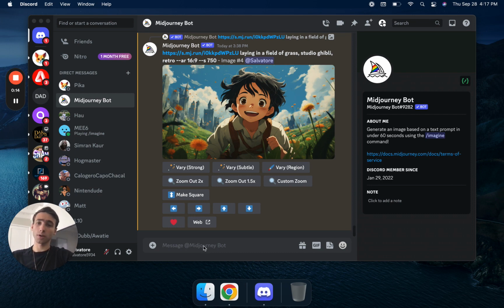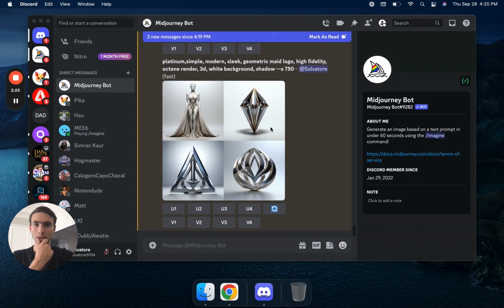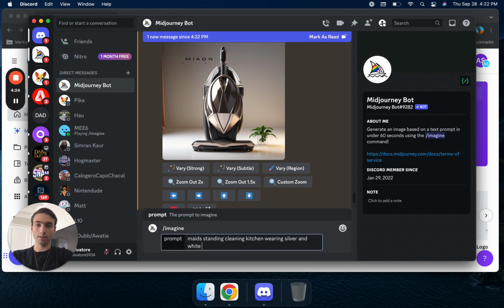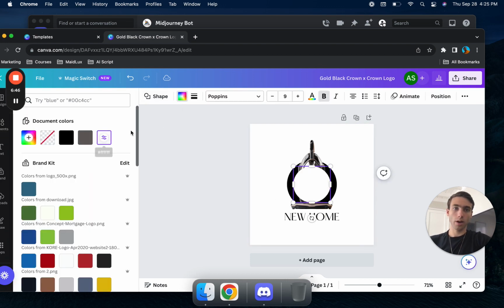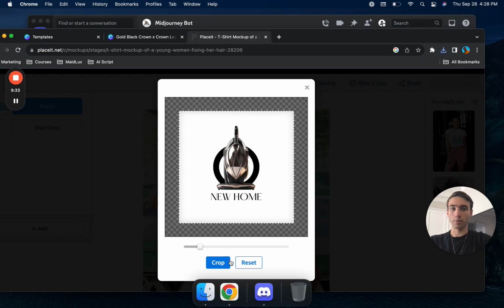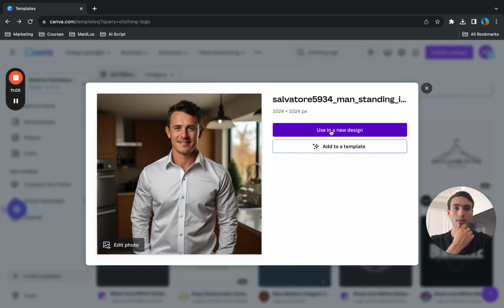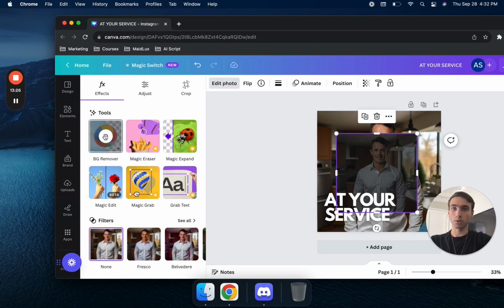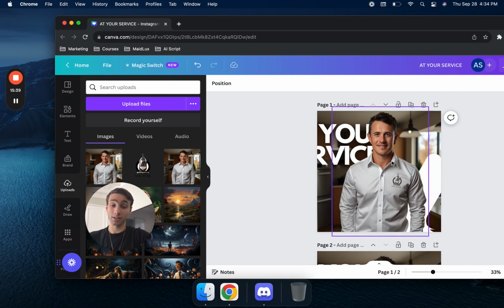How to Use AI to Help Create your new brand on Instagram - Full Guide! 🔥